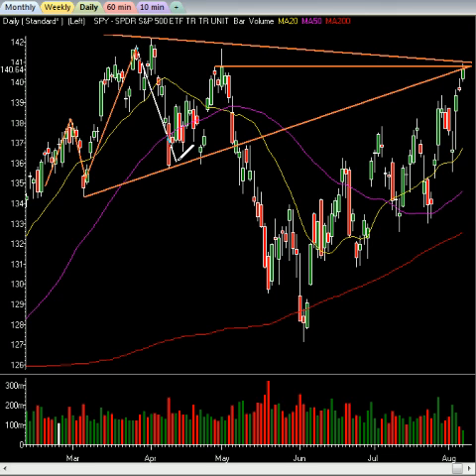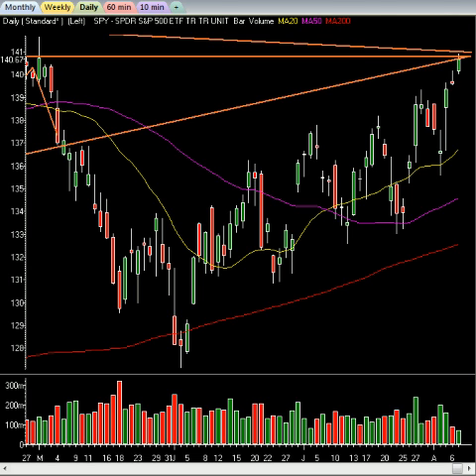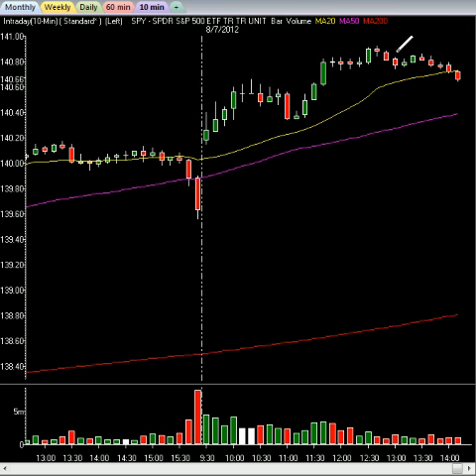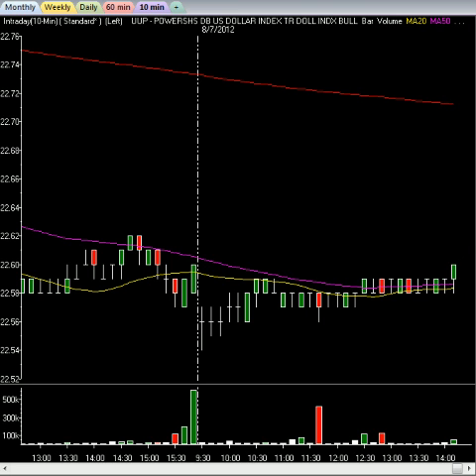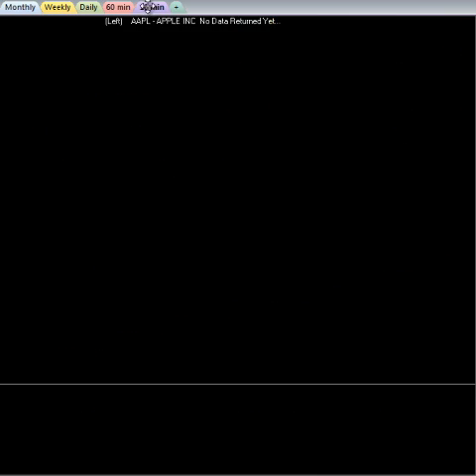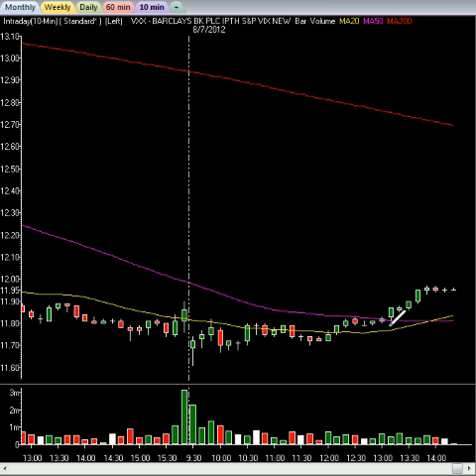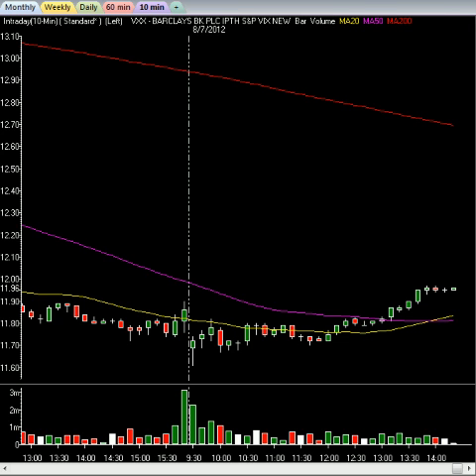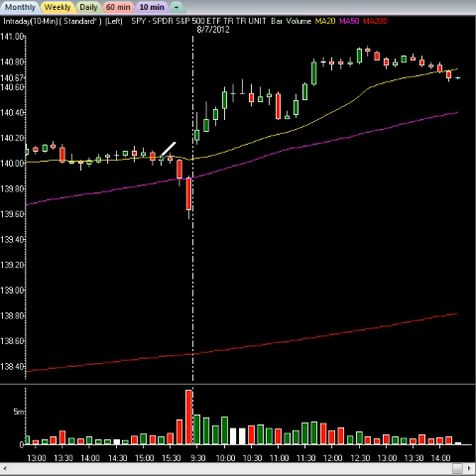Master Levels Tagged: Best Trading Setup Ever Revealed